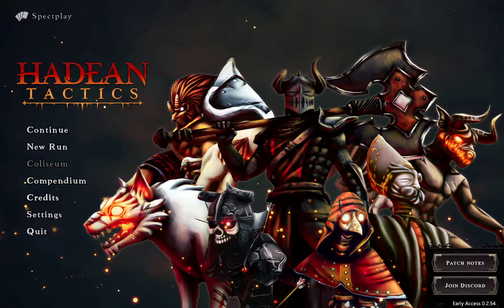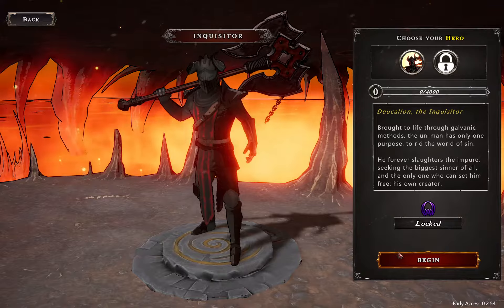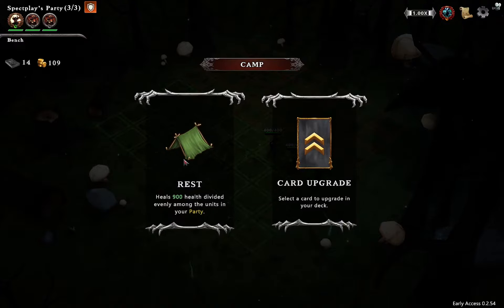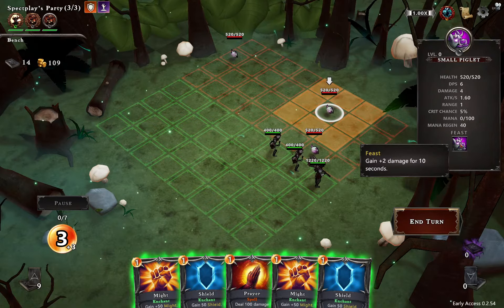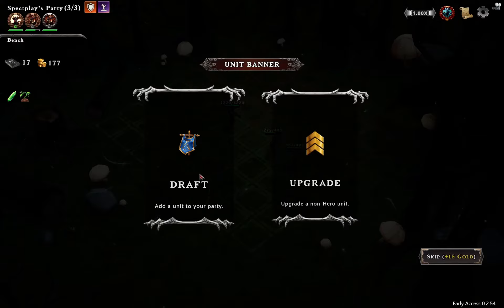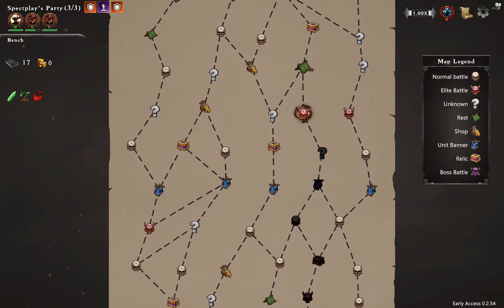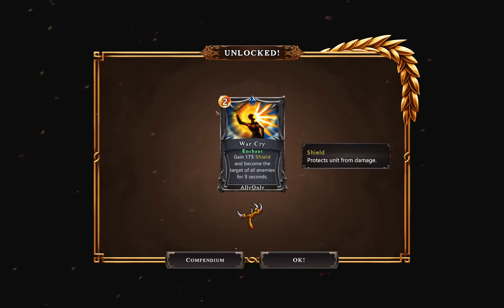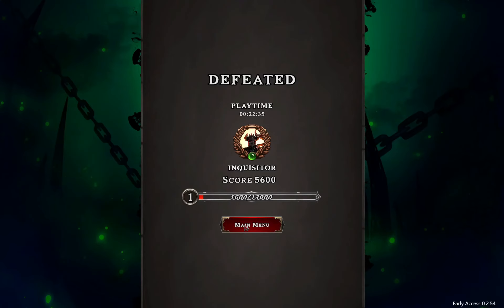a roguelike deckbuilding game with auto battler!! - Hadean Tactics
Hadean Tactics is a roguelike deckbuilding game fused with autobattler elements to create a unique strategy experience. Use your cards to influence the actions of your units and help your Hero defeat the Six Wings of Hell!

My channel covers all types of games, I am truly a fan of good games(Even the not so good games).